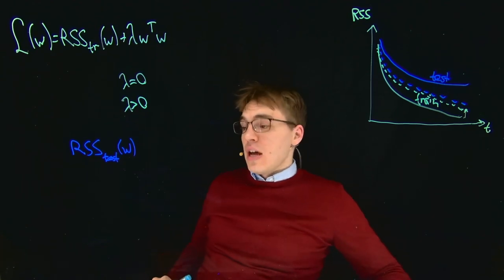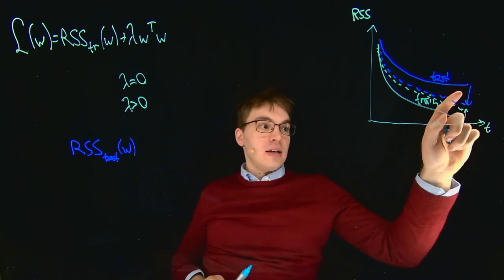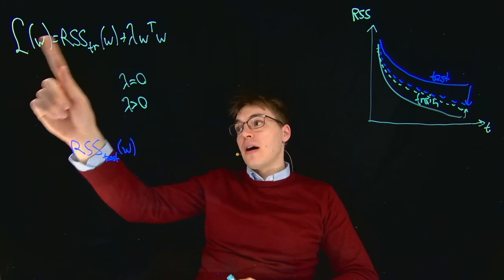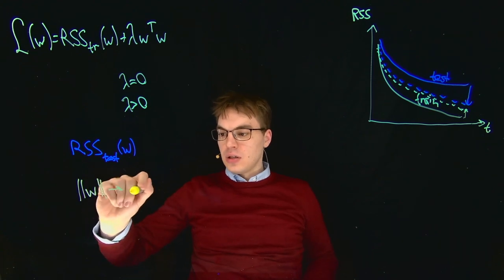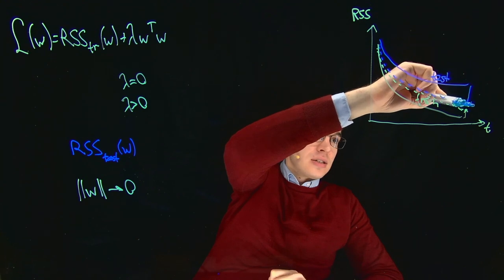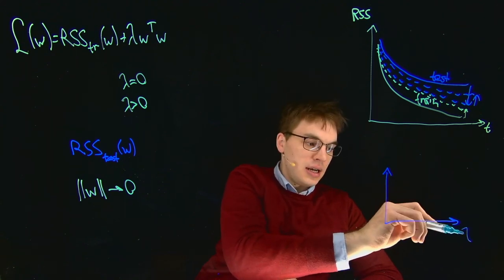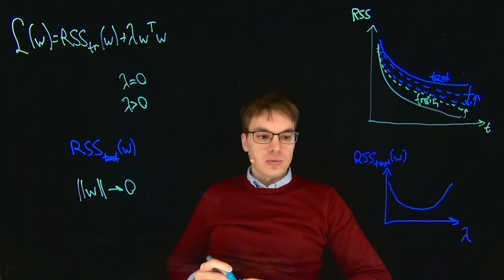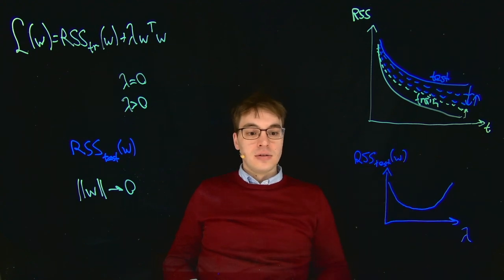Foundations of Machine Learning Lab » Linear Models » Math Exercise 3b